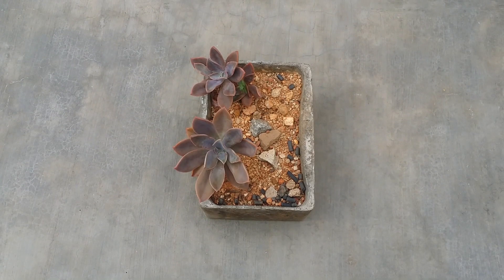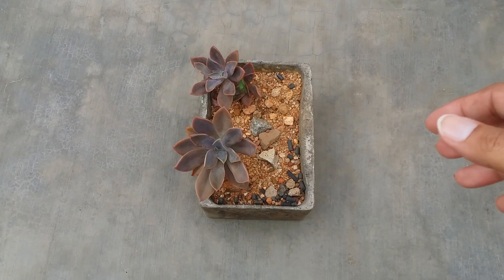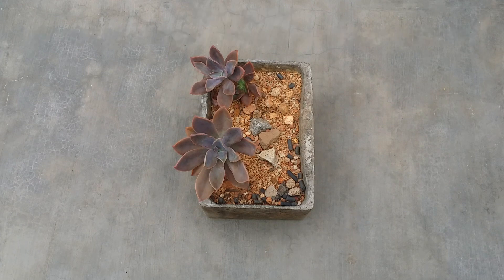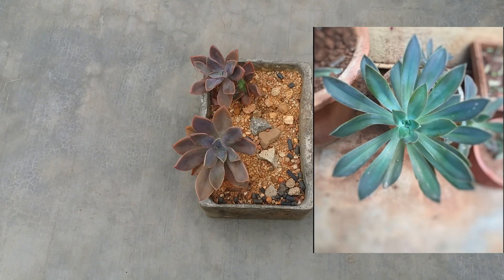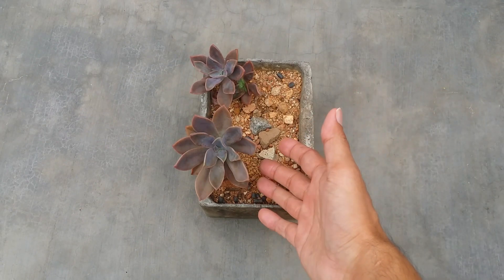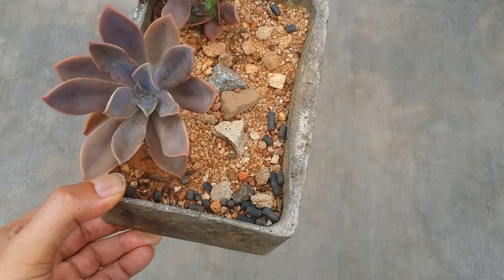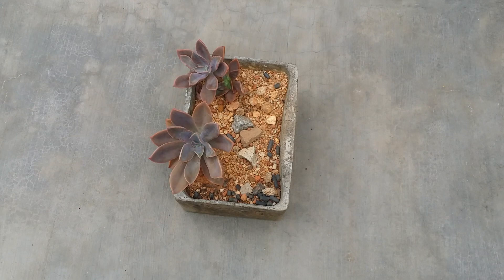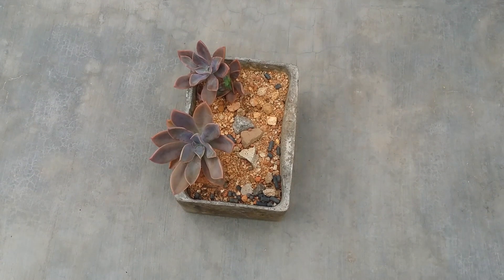|| ONE OF THE EASIEST SUCCULENT FOR BEGINNERS || XGRAPTOVERIA FRED IVES ||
1)SOIL- well draining ,porous,loose soil…non organic,a soil media  that doesn’t retain moisture.
2)POT - smaller the pot better ideally 3-4 inches pot depth is good enough for a medium size succulent.
3)WATERING - only when the soil is bone dry however green  coloured succulents like haworthia ,aloe mainTain slight Moisture but not soggy wet soil.
4)LIGHT - brightly  coloured succulents provide direct morning sunlight for 5-6 hours post acclimation .Green coloured succulents like haworthia,strings of pearls or any string varieties indirect bright light.
5)Fertiliser - is not the top priority if you don’t  use fertilisers it’s fine…but if you do go for liquid based fertiliser 1/2 the strength what’s mentioned on the bottle dilute in water ….and only feed the succulents that are in their growping perios …never feed dormant succulents…never add too much fertiliser it wil make the succulent weaker …during the growing period once a month or once in two month should be good ….wishing you all the luck

1. solar box camping light warm
2. Seaweed
3. Cow dung cake
4. Grow bag with pvc
5. Neem oil
6. TrustBasket Hanging Pot Extension Hook - Set of 5
7. Vertical garden pots
8.Mini garden tools from Amazon
9.Buy Watering bottle for succulents 👇🏼
10. Get your moisture meter here 👇🏼
11.Casa de amor ( SAND )